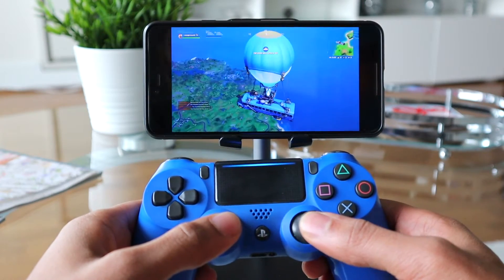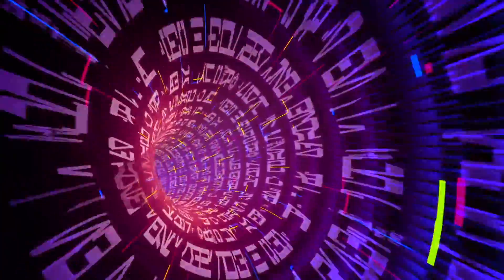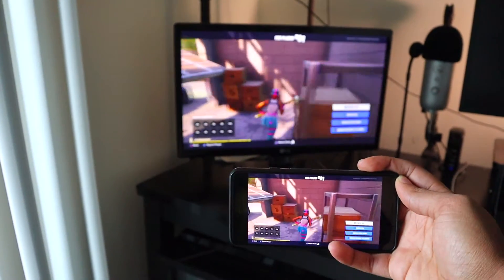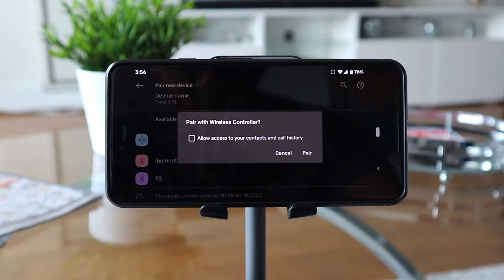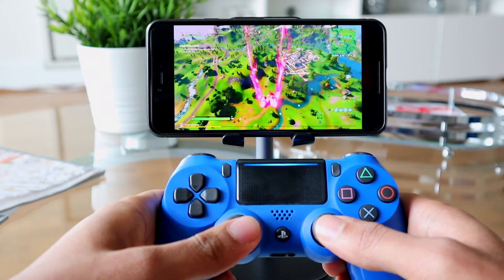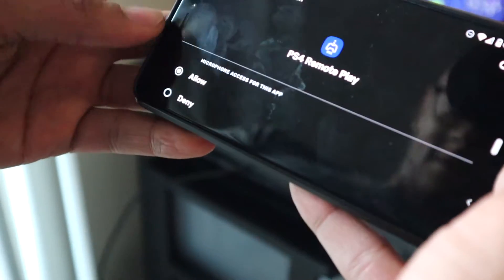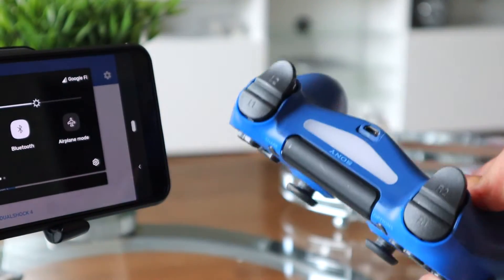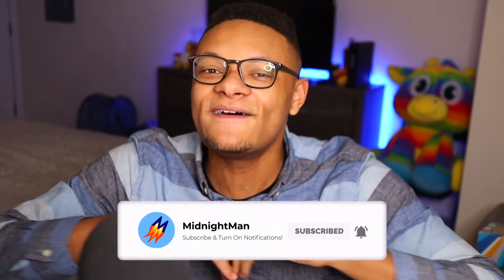How to Play PS4 on ANDROID Phone with Controller! (FREE & EASY)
In this video I review how to play your PS4 on your mobile Android device with your PS4 controller.

Don't forget to choose me as support a creator - USE CODE "MidnightMan55" IN THE FORTNITE ITEM SHOP!

EXTRAS!

My Equipment:
Canon M50, Canon G7x ii, DJI Mavic Air, GoPro Hero 7 Black, Elgato HD60S+, iPhone 11